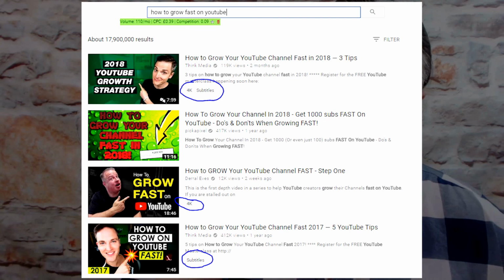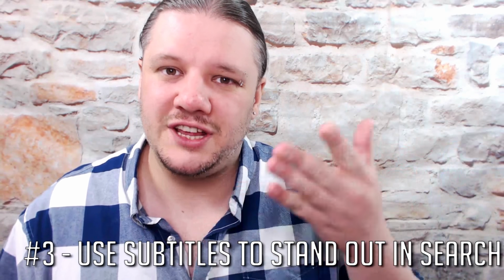How To Improve Impression Click Through Rate - YouTube Video Impression CTR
How To Improve Impression Click Through Rate - YouTube Video Impression CTR // Improve Click Through Rate and Video Impressions Click Rate. The new YouTube Studio Analytics Unique Views, Impressions and Impressions Click Through Rate can be improved to help you grow your YouTube channel fast and get more views.

Improve Video Click Through Rate and YouTube Video Impressions

1 - THUMBNAIL - Your thumbnail is a HUGE factor in getting seen and clicked. Make it STAND OUT with an eye-catching design and BOLD text.

2 - TITLES - Your title is one of if not THE most important part of your video SEO. You need to include a solid keyword and something that people are searching for but is ALSO needs to spark curiosity, an emotion or answer a question.

3 - SUBTITLES - If you add subtitles to your video you can expand the reach of your search but also it adds a little icon in the results to make you stand out a little more.

4 - 4K VIDEO - 4K Video is the latest and top resolution for youtube and to help promote that YouTube adds a little $K icon to its search results which makes you videos look a little different to the others in search.

SUGGESTED EQUIPMENT
▶️ LIGHTING & BACK DROPS
✅ DAYLIGHT WHITE 5500K BULBS
▶️ SanDisk Extreme PRO 128 GB SDXC Memory Card
✅ LOGITECH C920 PRO 1080P WEBCAM
▶️ RING LIGHT
✅ GREAT ENTREY LEVEL DSLR - CANON 200D

The Definitive Guide to Growing on YouTube in 2026 (SEO Authority Edition)